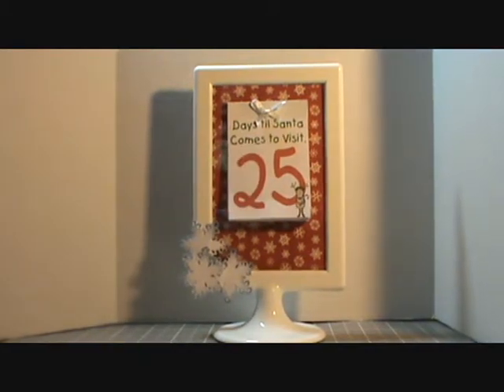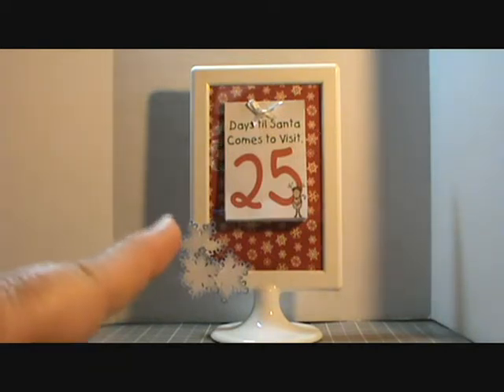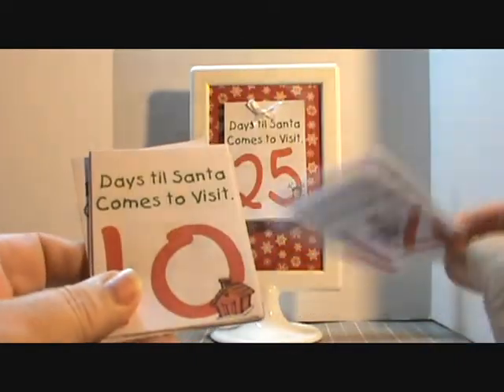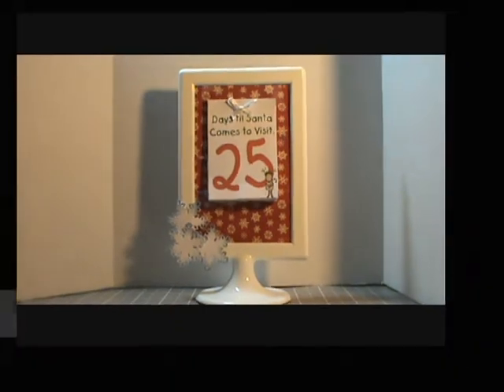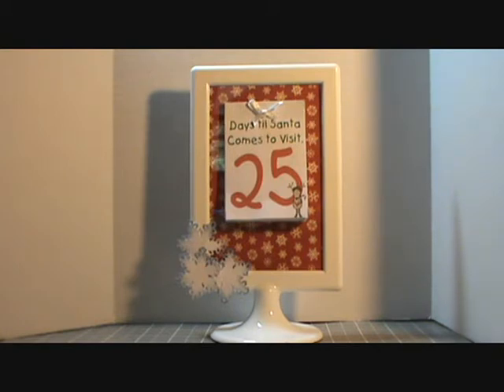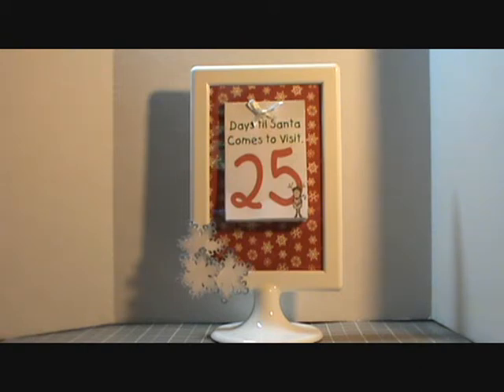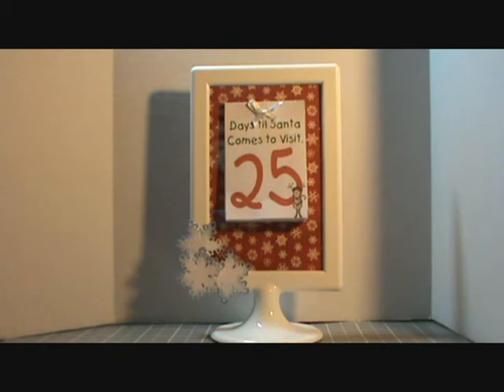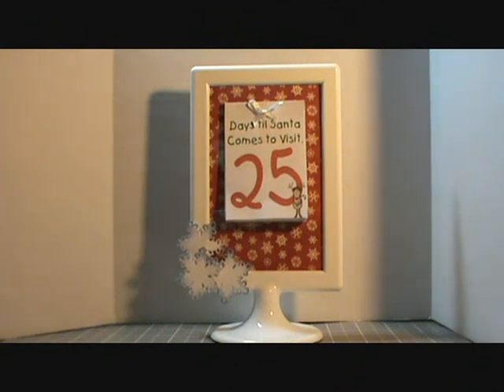Mscooperscoop Count Down Calendar Challenge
This was so much fun and I want to thank Muriel for being so kind and doing this. I really had a ball making it for my daughter in law. I hope the kids in her class enjoy it.
Thanks for visiting me and happy crafting.
God Bless,
Sherry